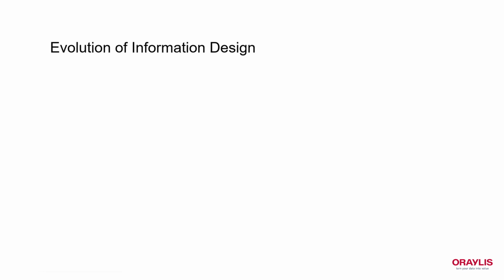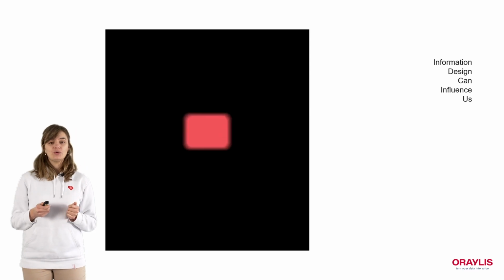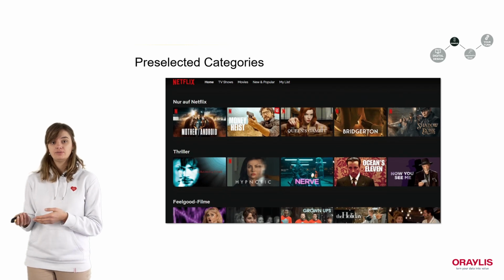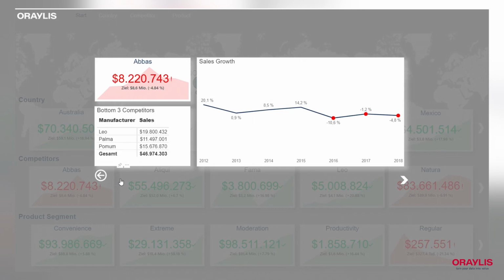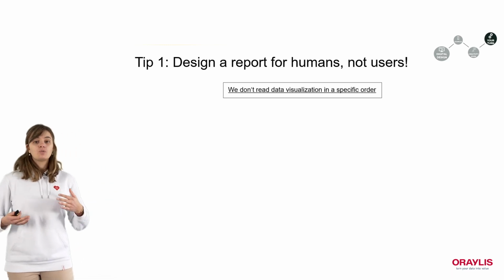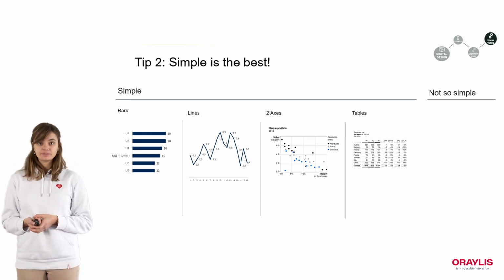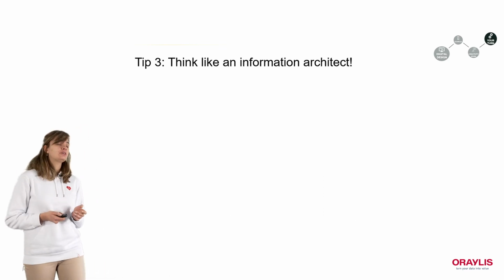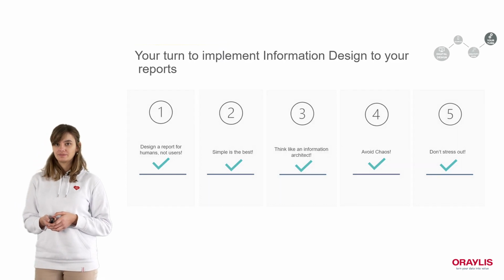Design it like Netflix: Information Design in Power BI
Power BI Expertin Evelyn nimmt dich mit auf eine Reise ins Information Design und möchte dich dazu anregen, dein Report Design in Power BI zu überdenken und neue Möglichkeiten auszuprobieren.

🔺 Erhalte unser Know-how direkt in dein Postfach
Mit unserem Newsletter teilen wir regelmäßig Neuigkeiten über Business Intelligence, Data Analytics, Künstlicher Intelligenz und vielem mehr. Außerdem erhältst du Impulse für deine tägliche Arbeit ➡️

🔺 Wir bloggen für dich über verschiedene Themen aus der Welt der Daten
Azure, Künstliche Intelligenz, Power BI, IoT, Data Analytics und vieles mehr – Profitiere von hilfreichen Tipps und Tricks unserer Experten ➡️

Entdecke mehr über ORAYLIS: Du findest uns bei LinkedIn, Instagram (@oraylis_people), Facebook, Xing, Kununu und glassdoor!

Gibt es weitere Fragen oder können wir dich persönlich beraten?